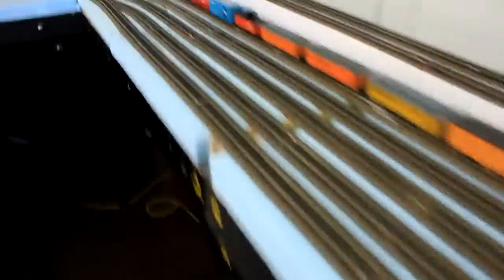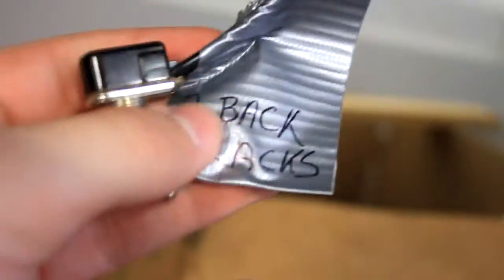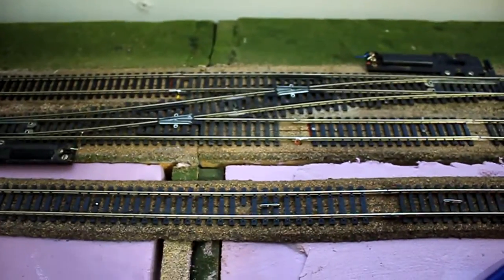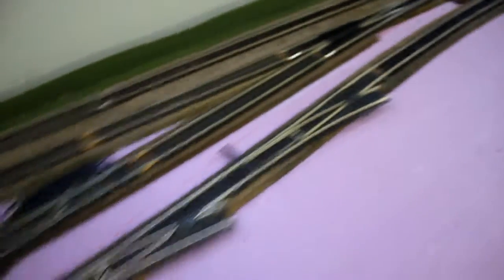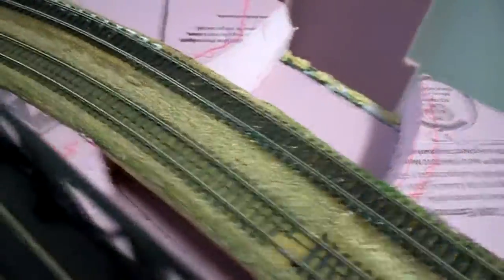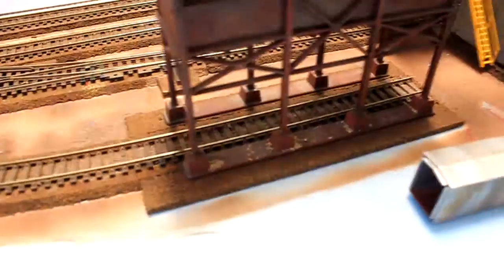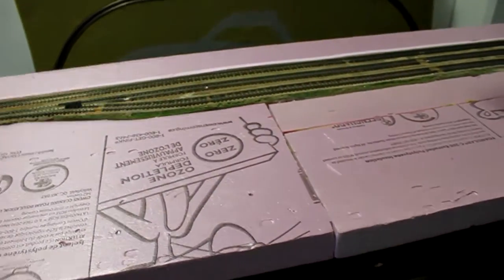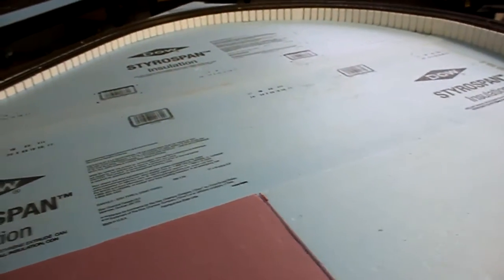Train Club - The Rebuilding - Part 26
We cleaned the layout, and now we can use the yard with DCC too.